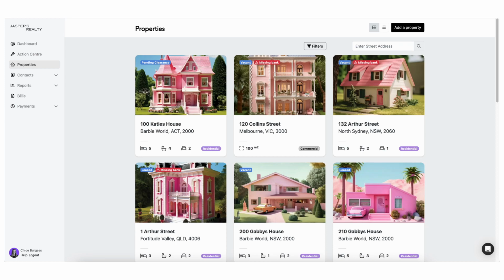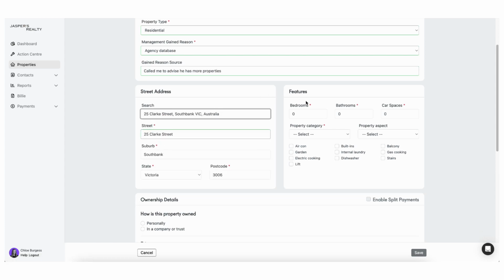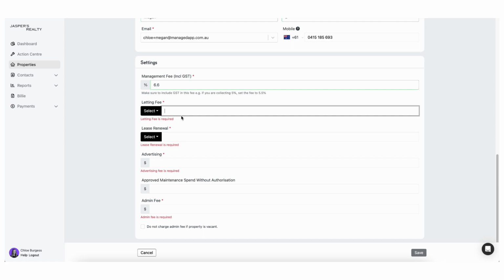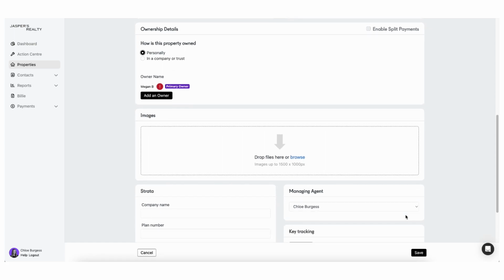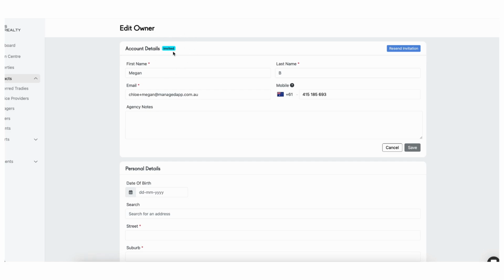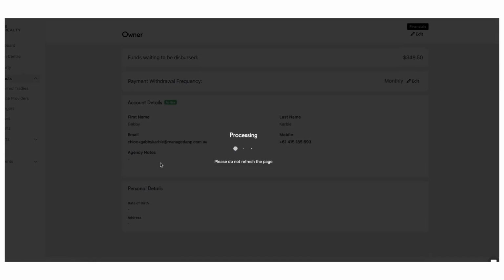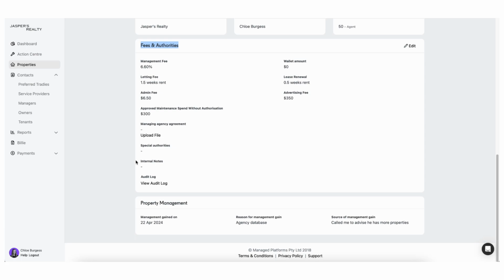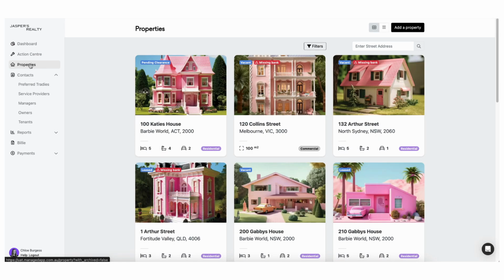How to add a property and Onboard an Owner | Intro to Managed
Onboarding new owners and properties doesn’t have to be complicated.

In this video, we’ll show principals and agents how to add a property and onboard an owner in Managed, keeping everything secure, compliant, and streamlined.

What you’ll learn:
How to create a new property in Managed?
The steps to onboard an owner seamlessly
What details are required during setup?
How Managed simplifies compliance and reporting for agencies?

With Managed, agencies can onboard new properties and owners with less admin, more transparency, and full visibility from day one.

👉 Watch now and learn how to set up owners and properties the smarter way.